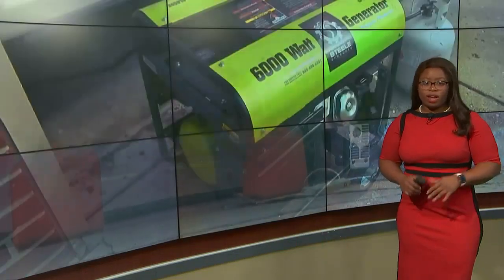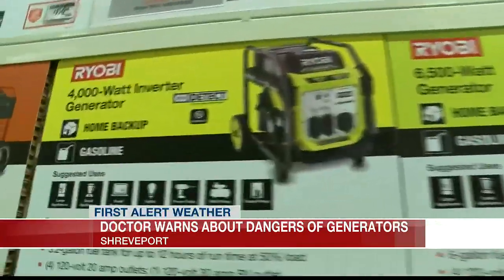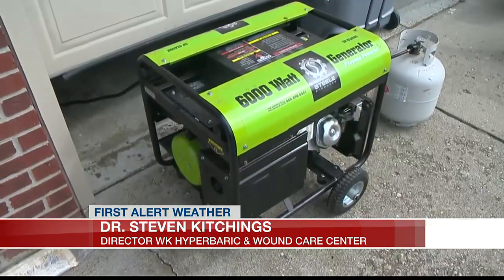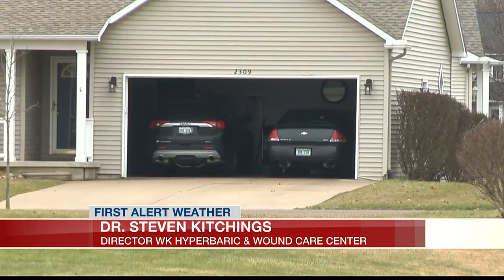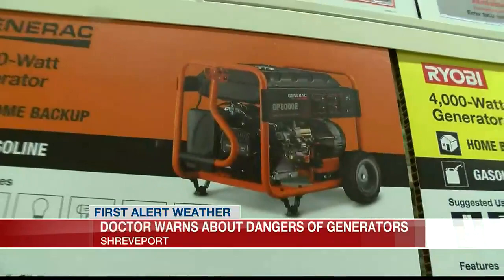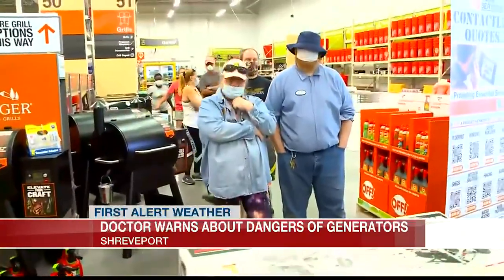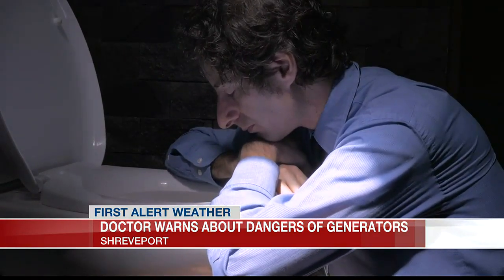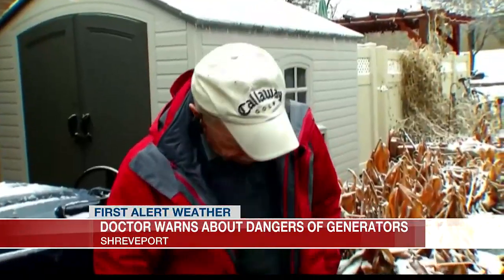Doctor warns about the dangers of generators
Dr. Steven Kitchings, the director of Hyperbaric and Wound Care Center at Willis Knighton, spoke to KSLA to give tips on how to keep people safe from carbon mon